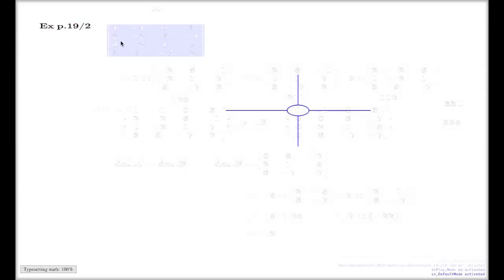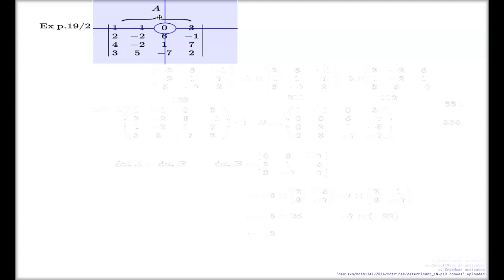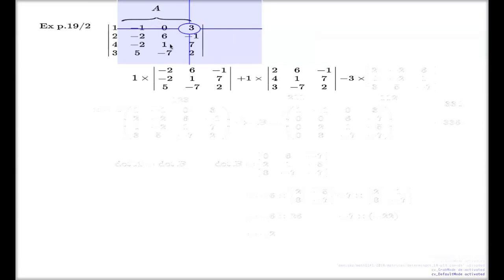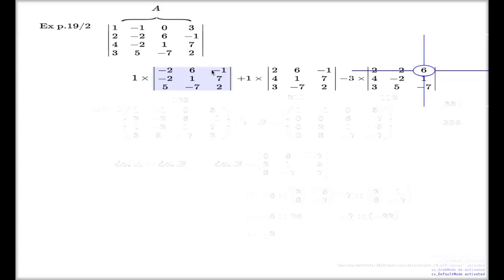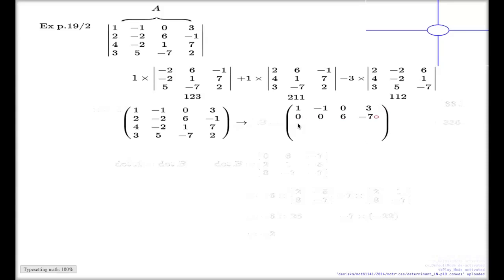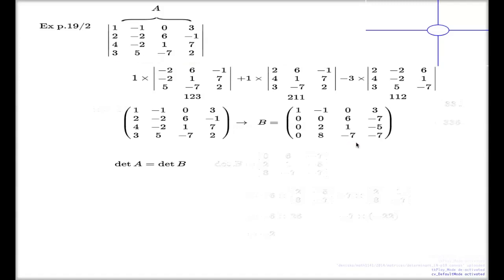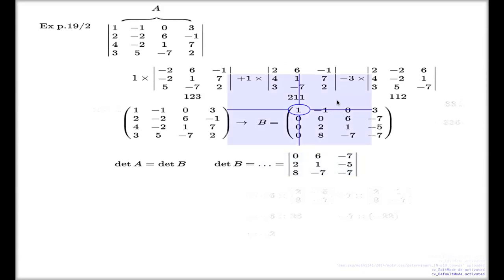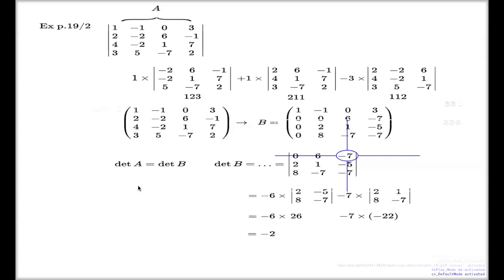Determinants -- combined computation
An example of 4x4 determinant which requires a combination of techniques: first I use row reduction and then I finalise by minor method.